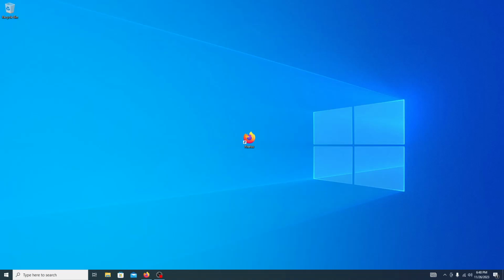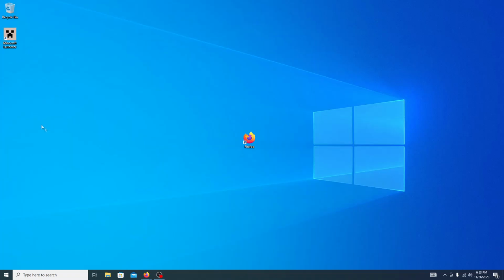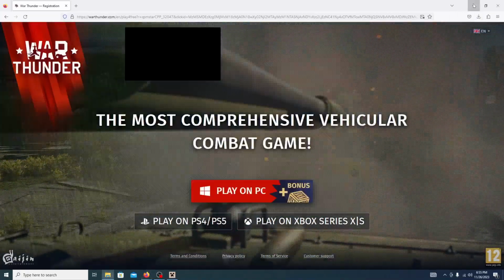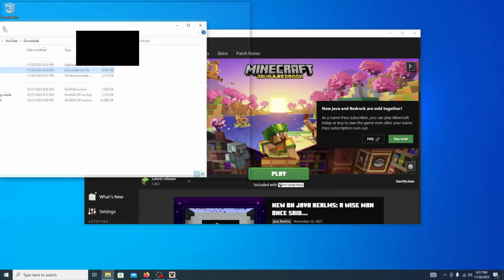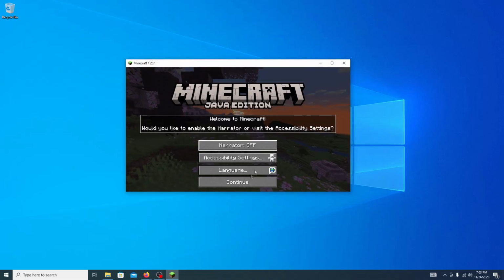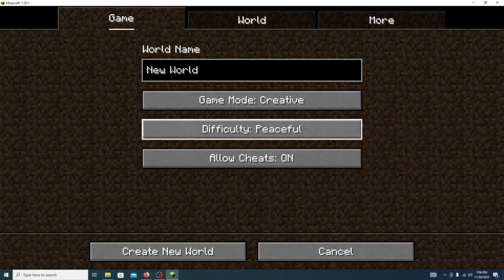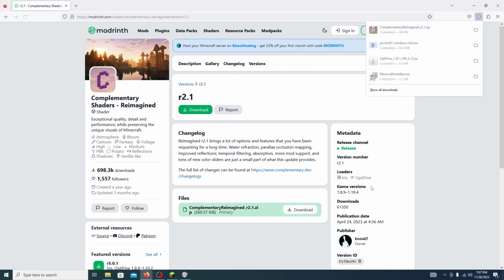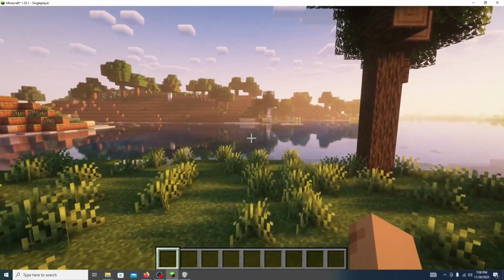Shaders in Minecraft 1.20! Download & Install; STEP BY STEP GUIDE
🌐 **Important Links:**

🚀 **Elevate Your Minecraft Experience with Realistic Shaders!**
In this tutorial, I'll guide you through the steps to add breathtakingly realistic shaders to Minecraft 1.20. Transform your in-game world into a visually stunning masterpiece that will leave you in awe.

1. **OptiFine:** Enhance your Minecraft graphics and performance.

2. **Shaders Pack:** We'll be using the stunning Complementary Reimagined Shaders.

3. **Java:** Ensure you have the latest Java version installed. If not, download it [here]

🎥 **Tutorial Highlights:**
00:25 - Step-by-step installation guide for Minecraft.
01:45 - Downloading OptiFine.
02:24 - Downloading & Installing Java
03:16 - Minecraft and OptiFine Configuration.
04:15 - Running and Installing OptiFine
05:20 - Downloading & Installing Shaders
06:57 - Running the NEW shaders in MC

👀 **Don't miss out on the chance to elevate your Minecraft gameplay to a whole new level!** Follow along, and let's make your Minecraft world truly extraordinary.

Enjoy the immersive beauty of Minecraft with realistic shaders!**